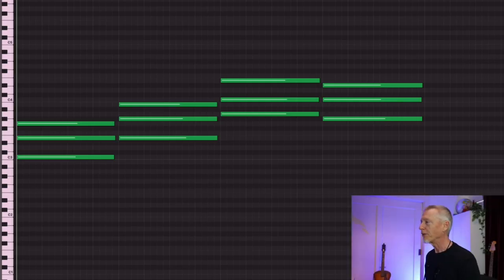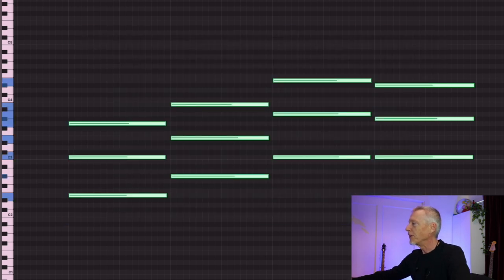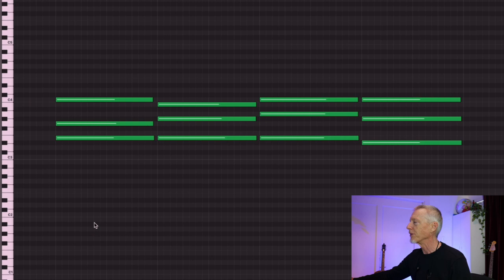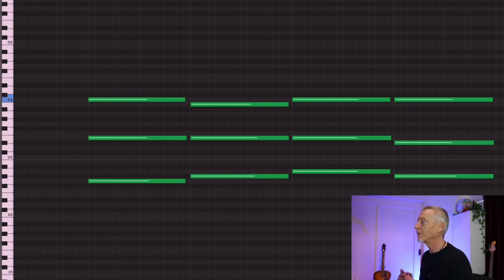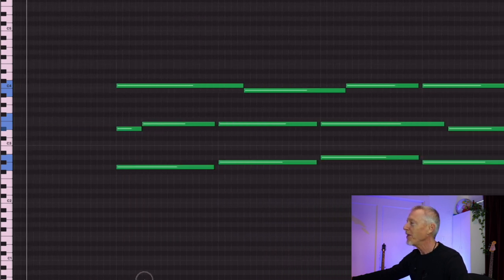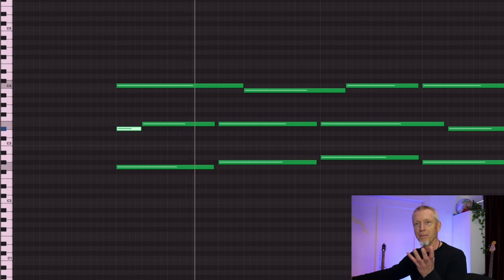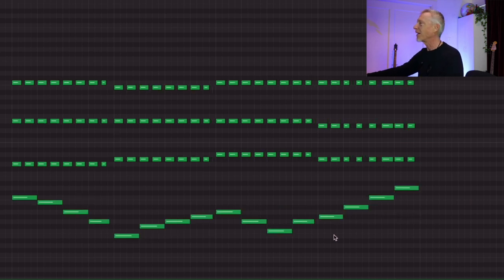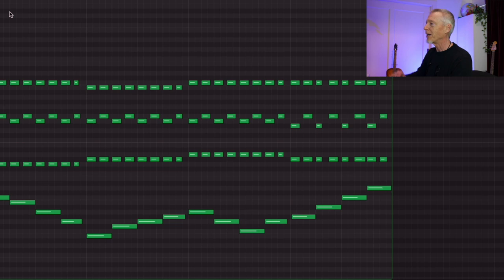Chord Hacks - Triad tricks for Cinematic music arranging